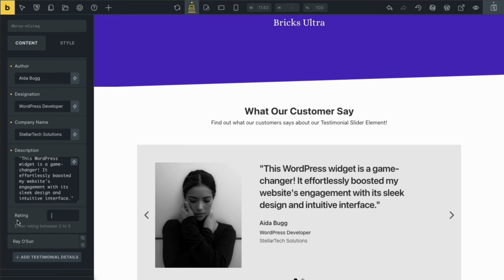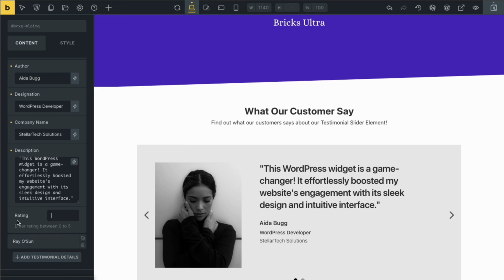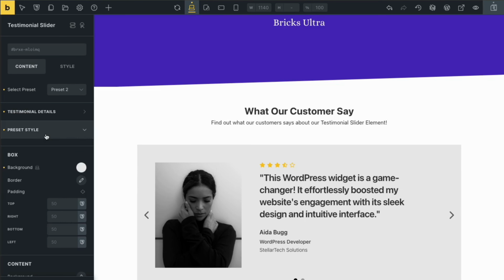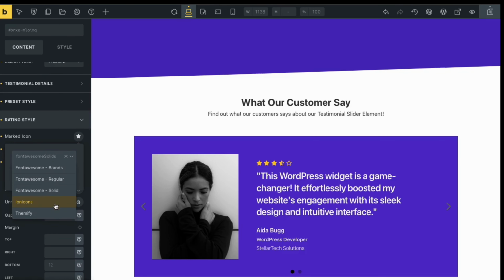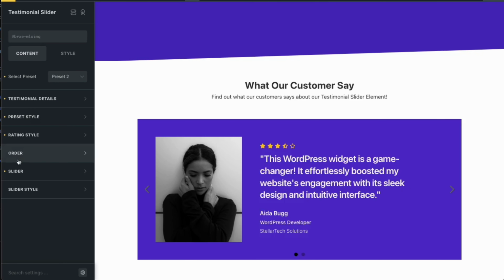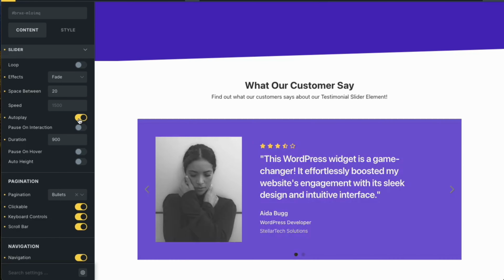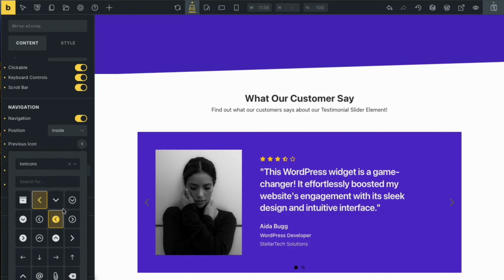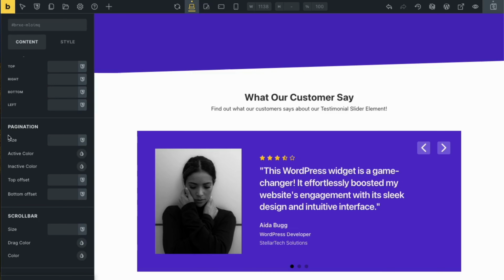How to Add a Testimonial Slider in Bricks Builder | Boost Trust & Engagement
In this tutorial, you'll learn how to display client testimonials in a dynamic slider format to boost your website's credibility and engage visitors.
Watch the complete tutorial for a seamless setup and see how the Testimonial Slider element in Bricks Builder can transform your client's feedback into a visually stunning highlight of your site.

🎯 What You'll Learn:
✅ Adding the Testimonial Slider in Bricks Builder
✅ Customizing avatars, ratings, and layouts
✅ Enhancing slider effects, navigation & pagination
✅ Creating a visually engaging, trust-building section

Time Stamps:
00:00  Introduction to Testimonial Slider
00:35  Setting Up Bricks Builder and Bricks Ultra
00:51  Adding and Customizing Testimonials
01:35  Styling Options for Testimonials
02:00  Configuring Rating Style and Order
03:00  Slider Controls and Navigation
04:31  Final Preview and Conclusion
05:04  Closing Remarks and Additional Resources